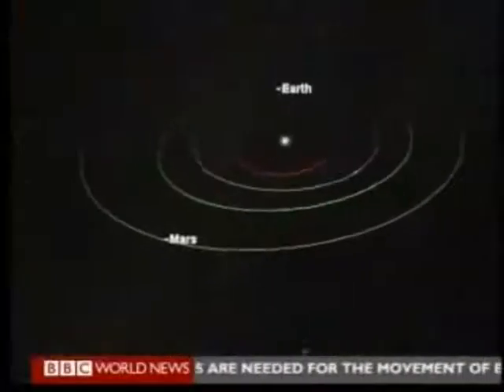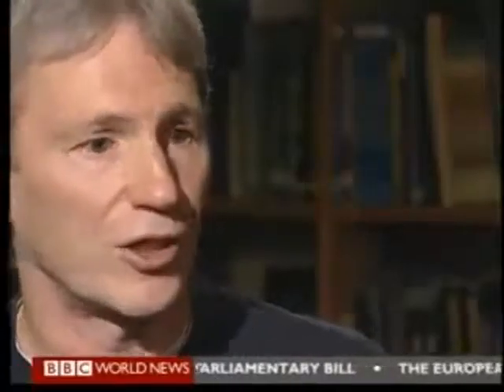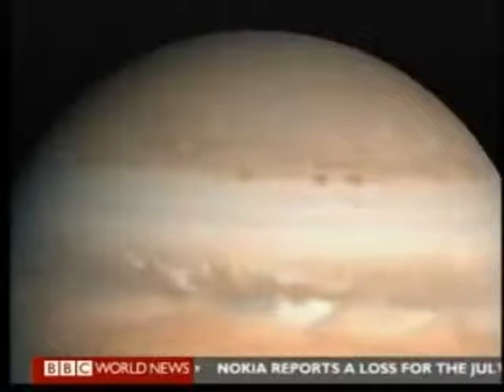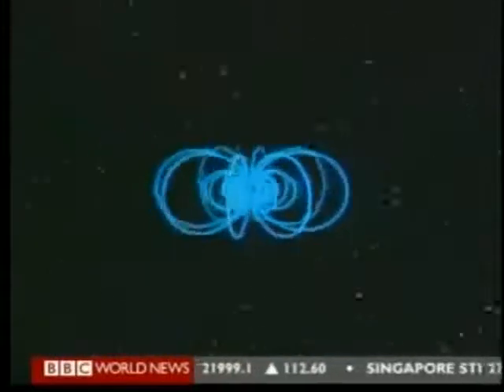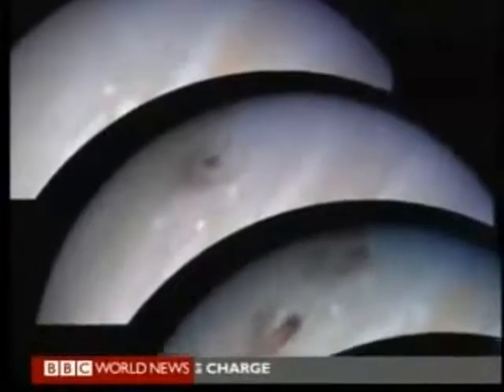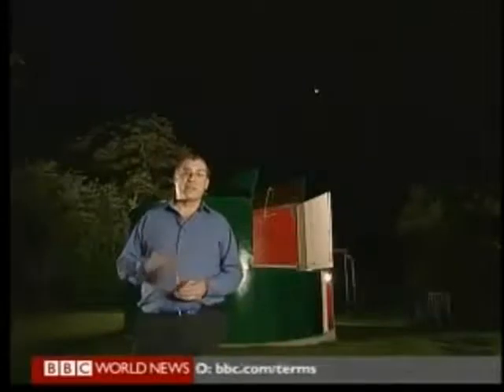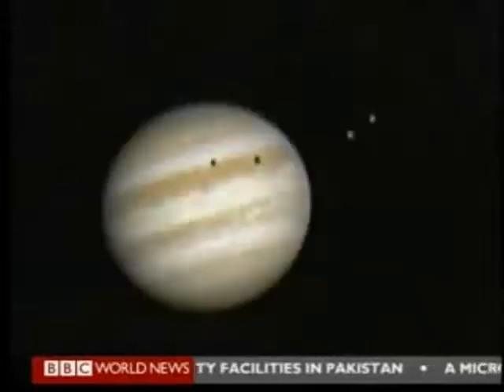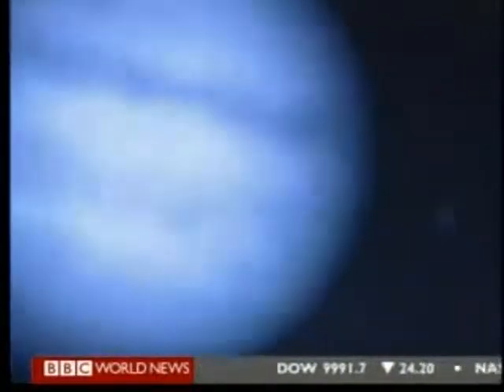Sky at Night - Jupiter Rising 1 of 2 - BBC Astronomy Documentary,good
Beautiful orrery(solar system model) avaiable in .Sky at Night - Jupiter Rising 1 of 2 - BBC Astronomy Documentary 241009